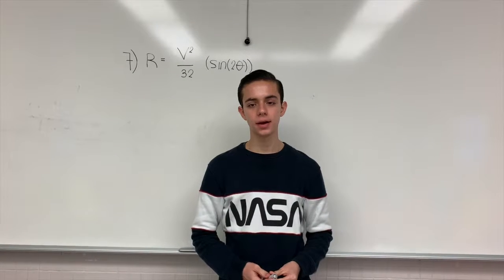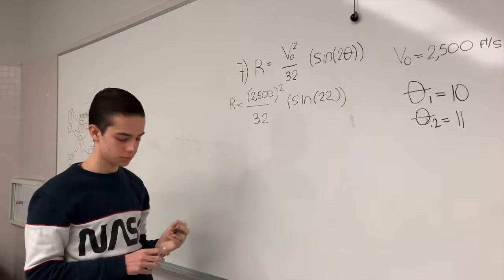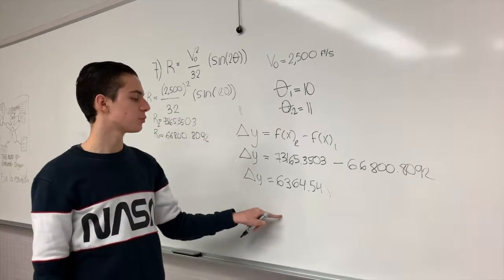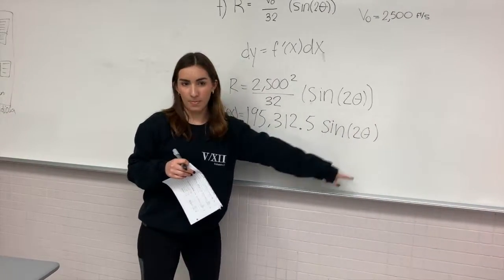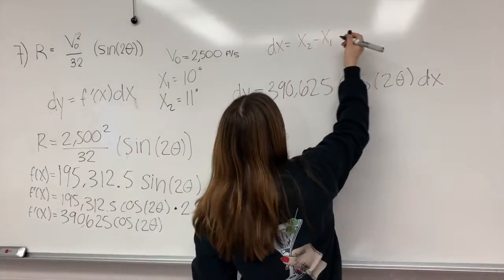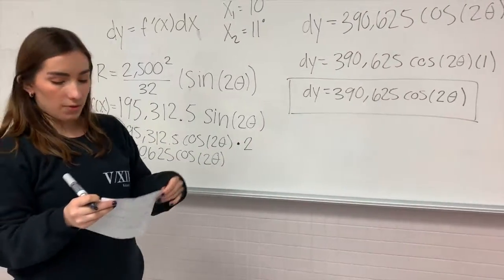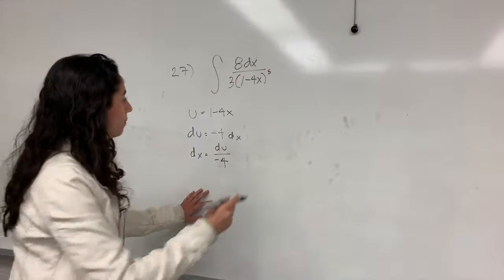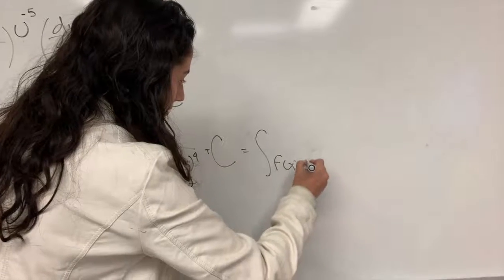Partial Project I Calculus II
Group 403 (8:30)

Marian Figueroa A01720423

Gaby Palau A01720385

Octavio García A01720426